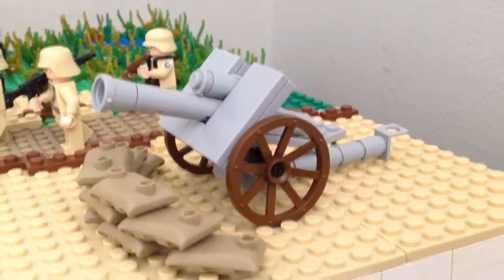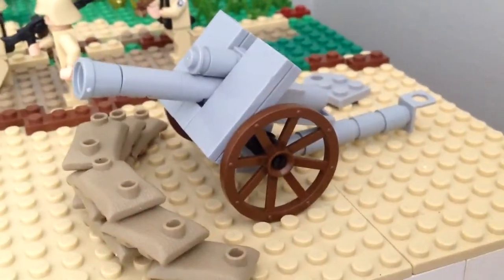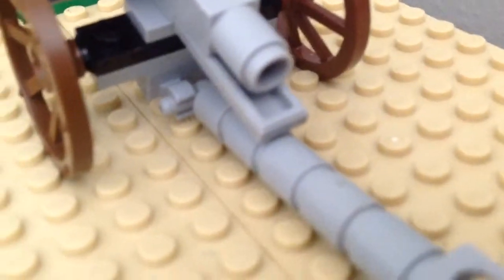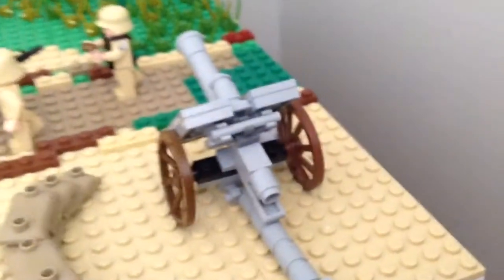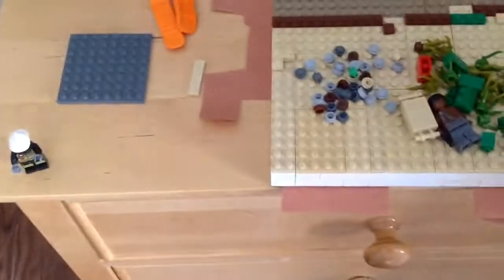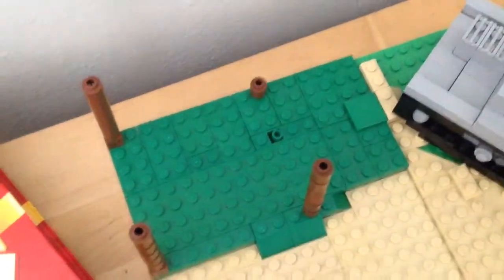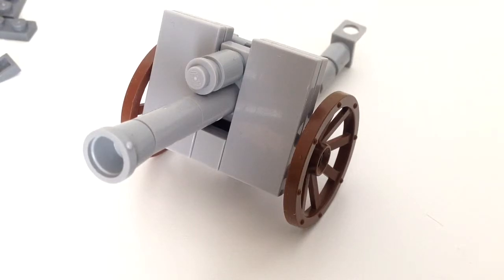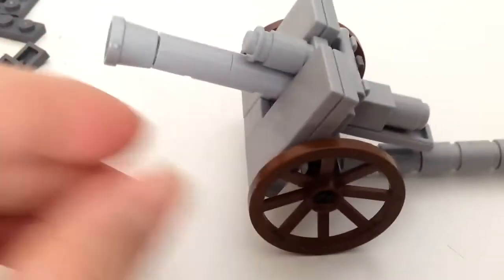Lego WWI artillery gun